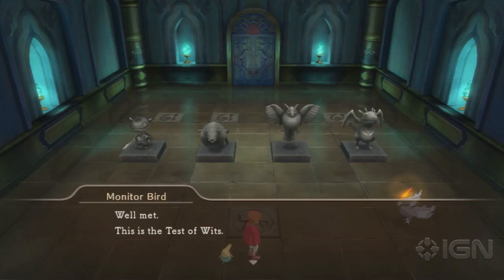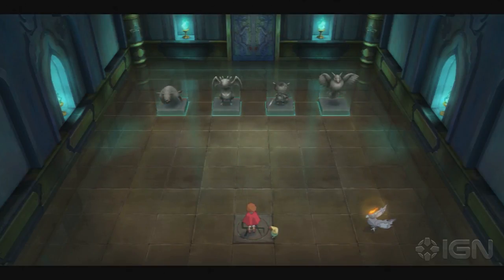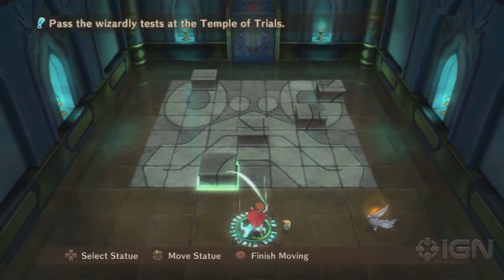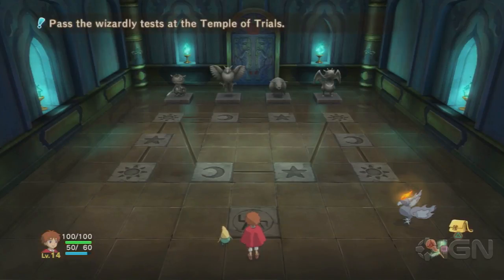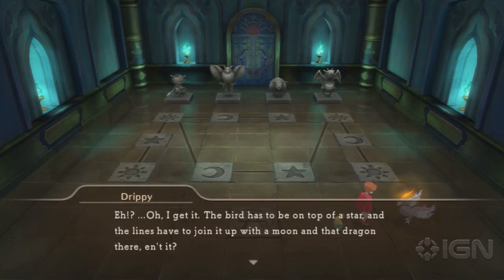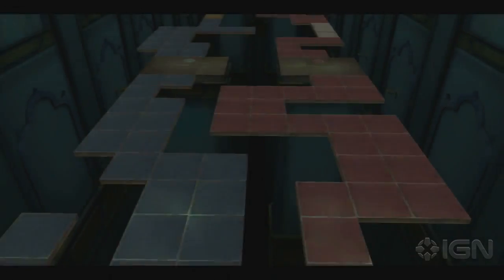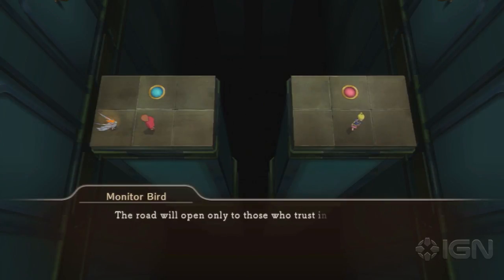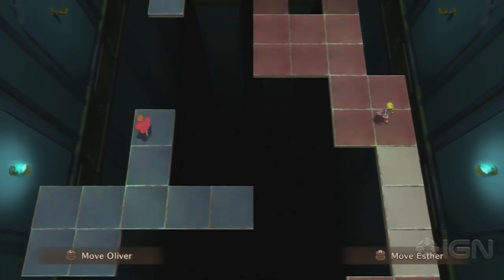Ni No Kuni - Temple of Trials Walkthrough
Click here for the rest of our Ni No Kuni guide

IGN shows you how to complete the tests awaiting you in the Temple of Trials in Ni No Kuni: Wrath of the White Witch. There are three tests: the Trial of Wits and the Trial of Friendship. The Trial of Wits is a series of puzzles that you must use the spell 'Puppet String' to solve, and the Trial of Friendship is a dual-stick challenge where you must navigate a maze with you characters simultaneously.